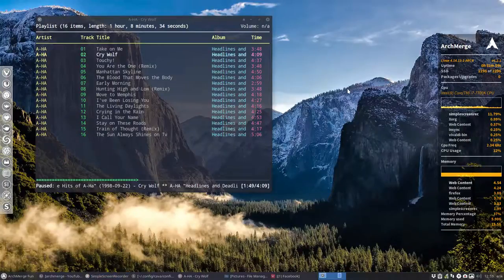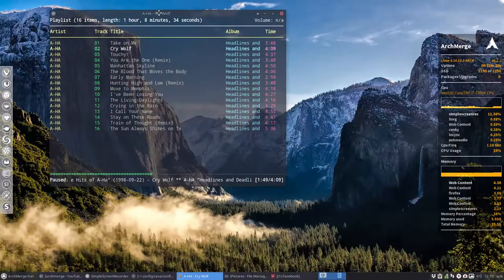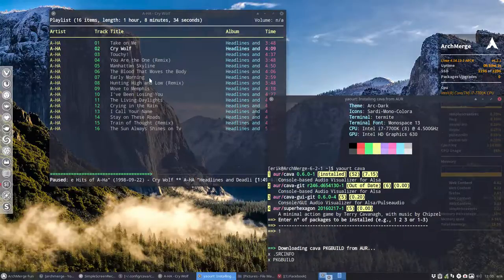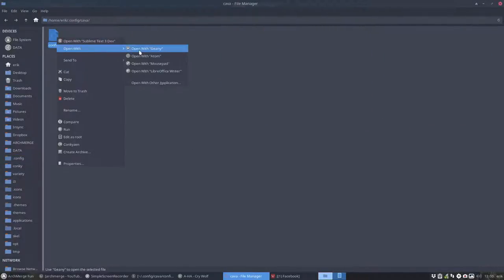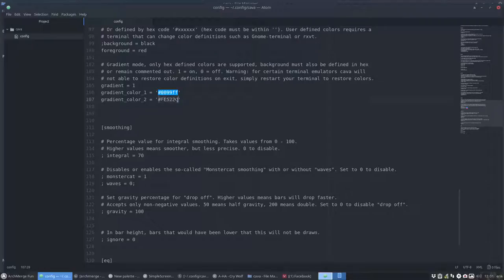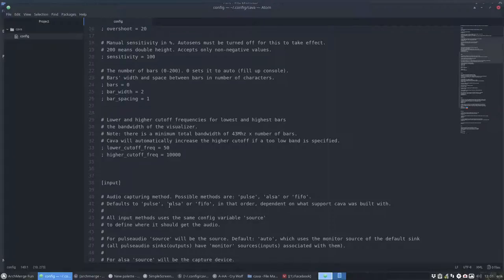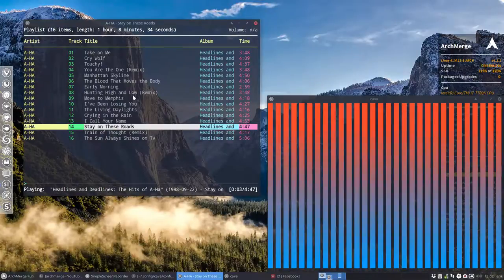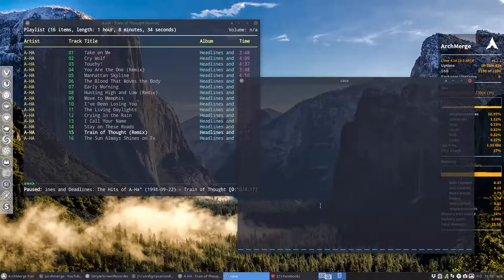ArchMerge : 207 how to install cava to be used with mpd and ncmpcpp